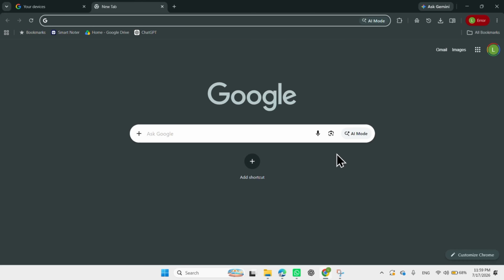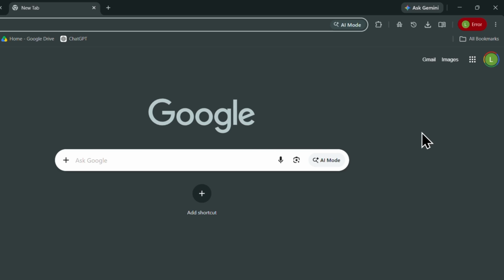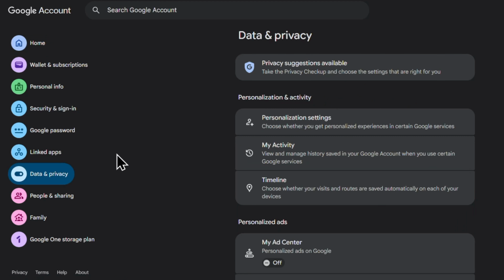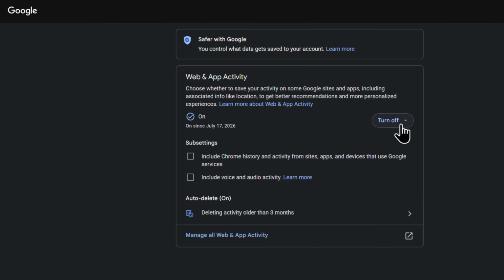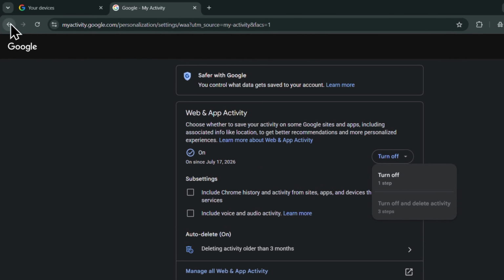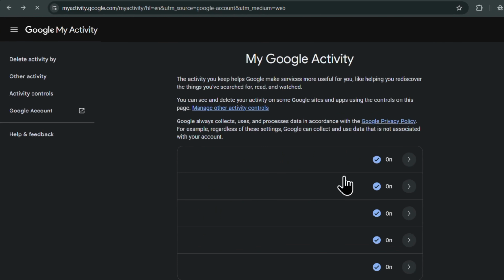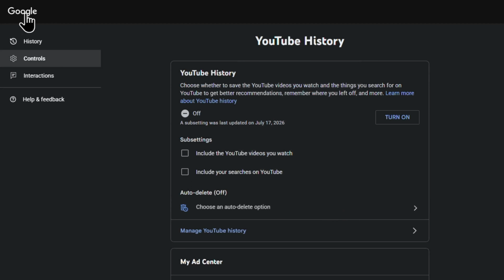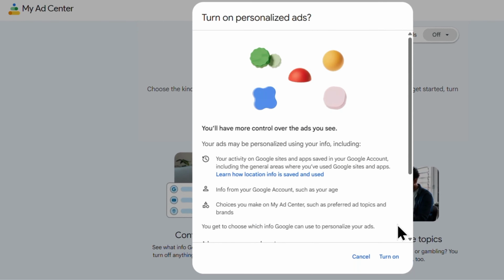How to Turn Off Google Tracking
Learn how to turn off Google tracking with this easy step-by-step guide.
This tutorial shows you how to disable Google tracking by adjusting your Google Account privacy settings to reduce the data Google collects.

This step-by-step guide works for Google Accounts on Android, iPhone, Windows PC, Mac, and any web browser.

📌 What you'll learn:

Disable Web & App Activity
Turn off Location History
Manage Google ad personalization
Review your Google privacy settings
Improve your Google Account privacy